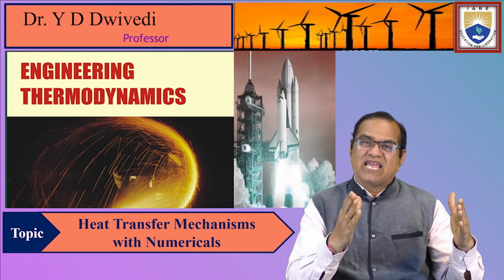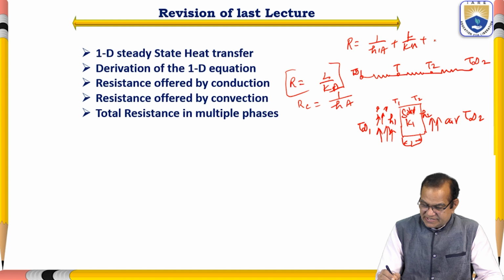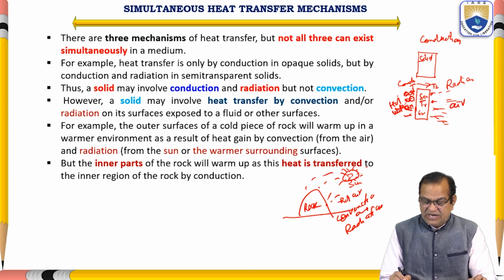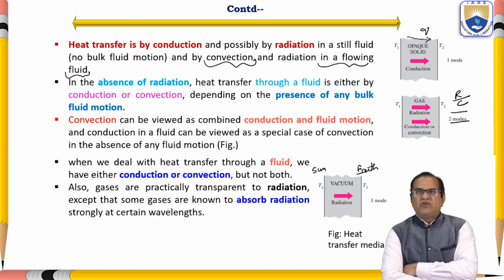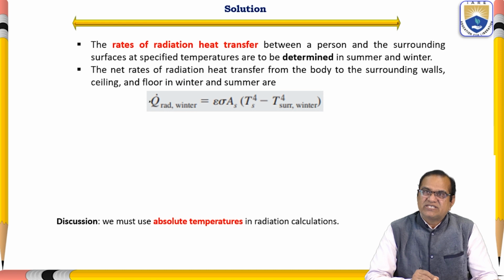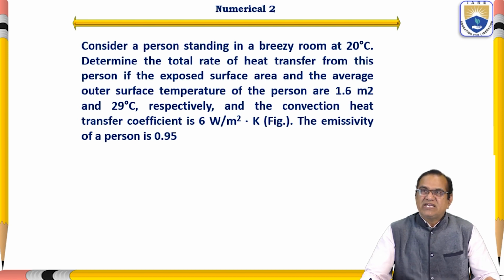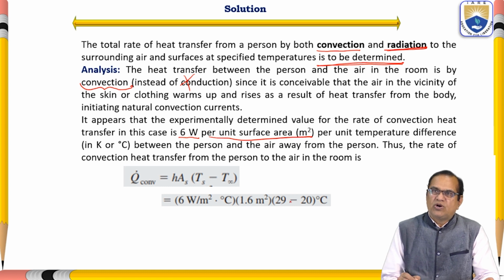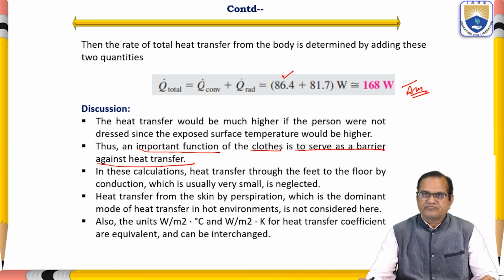Heat Transfer Mechanisms with Numericals by Dr. YD Dwivedi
Heat Transfer Mechanisms with Numericals by Dr. YD Dwivedi | IARE
In conduction, heat transfer takes place between objects by direct contact. In convection, the heat transfer takes within the fluid. In radiation, heat transfer occurs through electromagnetic waves without involving particles. The heat transfer takes place due to the difference in temperature.

Telangana, India.